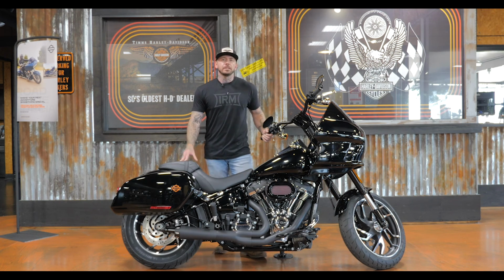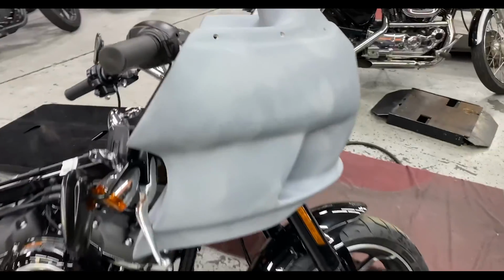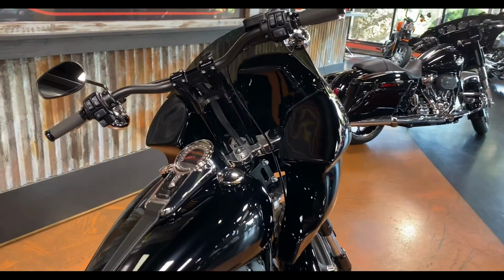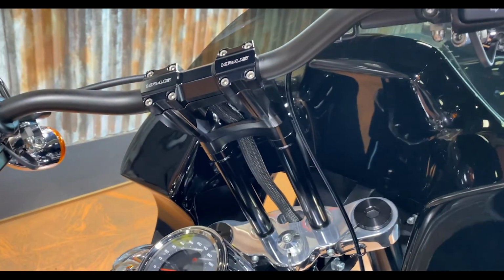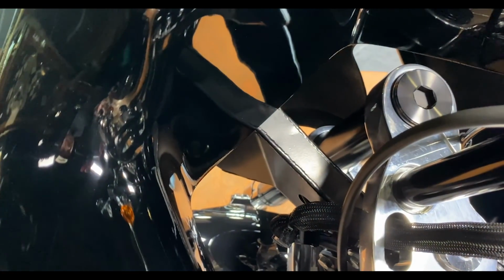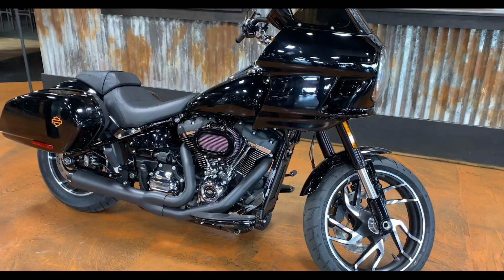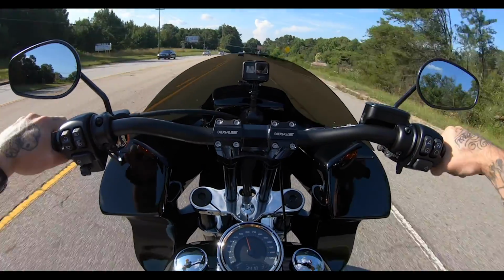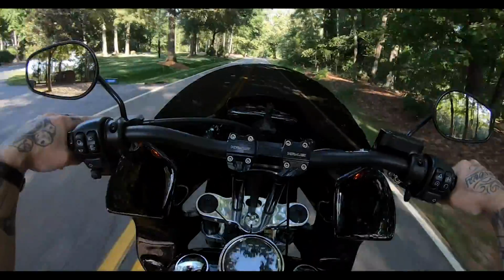Harley Davidson Sport Glide Build | FXRT Style | Test Ride!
In the video I show the newest build out of Timms Harley Davidson, the Harley Davidson Sport Glide.

If you're interested in this bike it is available at the time of this video going up.

The opinions in this video are my own and not in any way representative of Harley Davidson or Timms Harley Davidson.